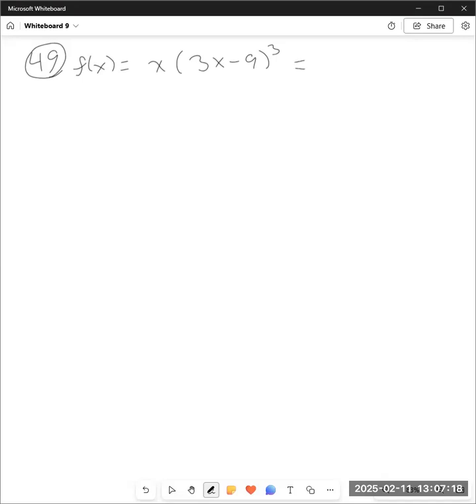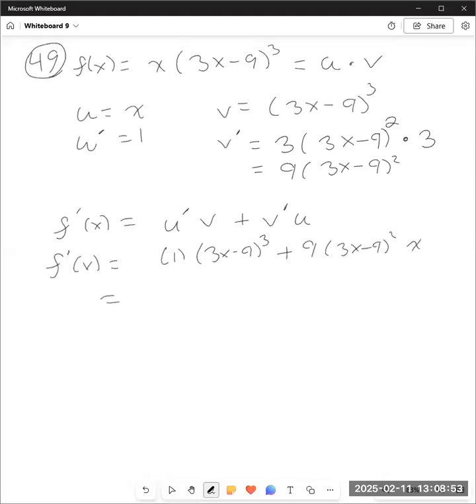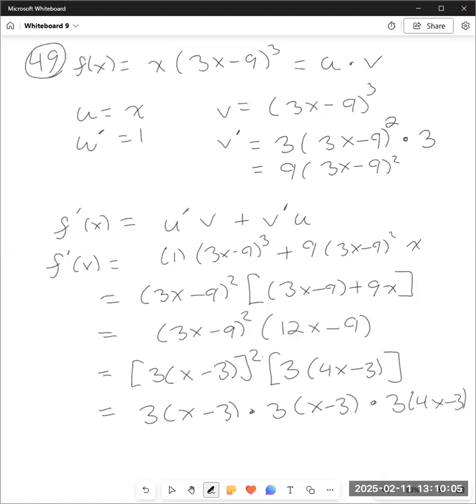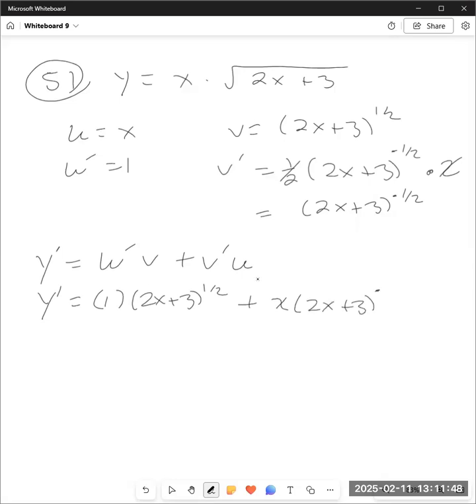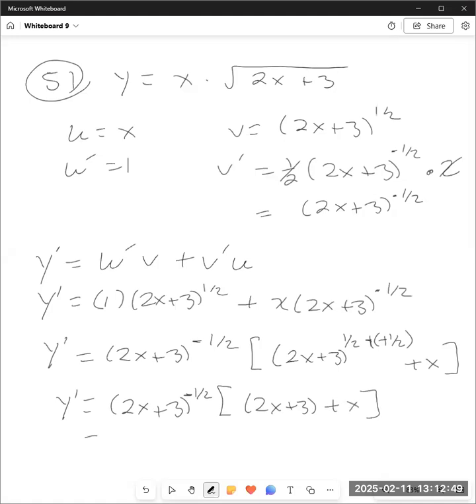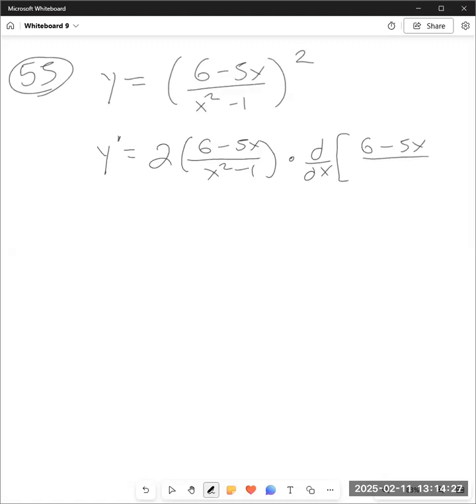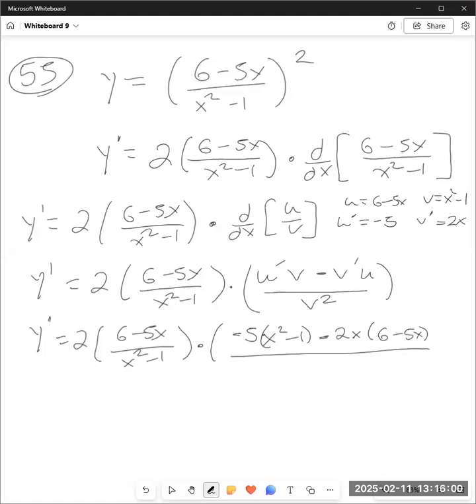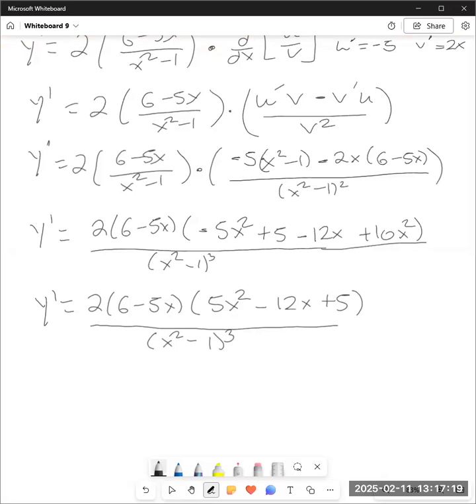Section 2.5, Objective 3